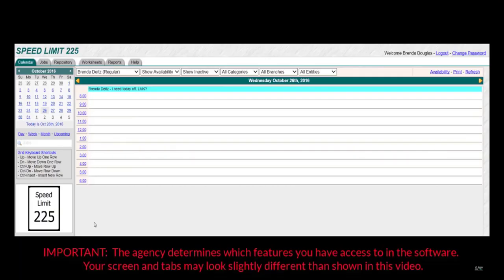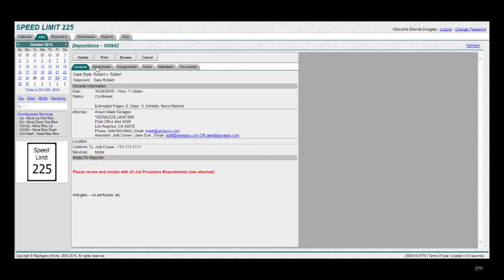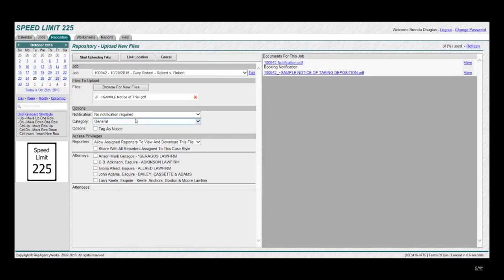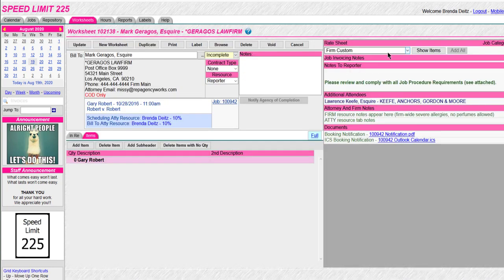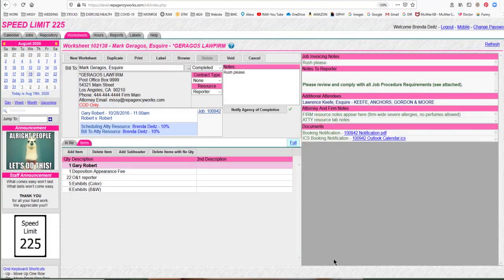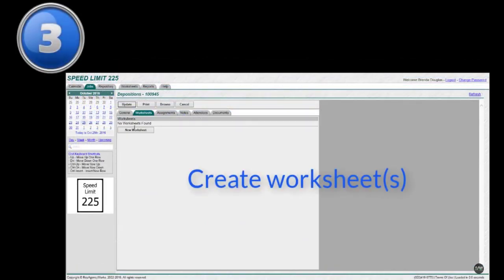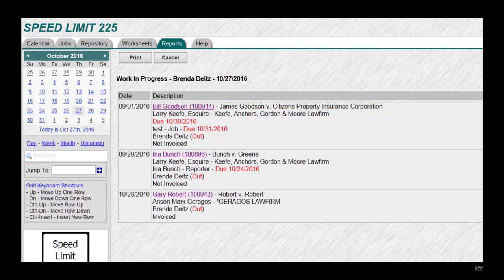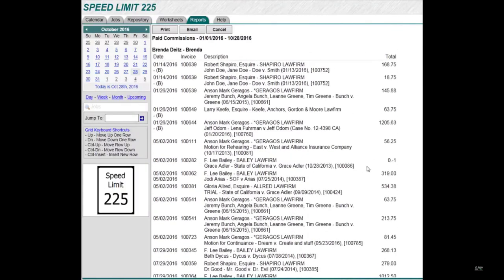OLD - PLEASE SEE UPDATED 2022 VIDEO (Getting Started for Resources)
Introduction to a Resource's view of RepAgencyWorks Court Reporting Management Software.   Table of Contents:

00:00 - Introduction
00:09 - Introduction
00:50 -  Acknowledge Jobs
02:32 - Upload Documents
03:48 - Create Worksheets
06:30 - Recap
06:57 - Availability
07:31 - Reports
08:18 - Commissions